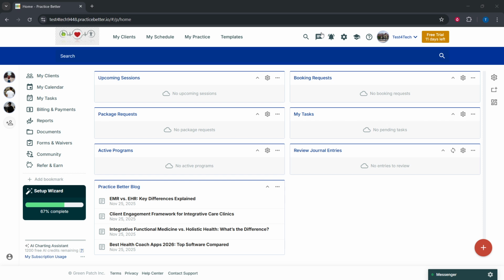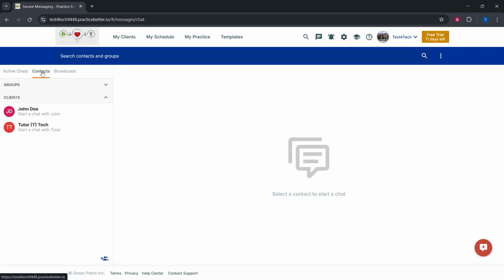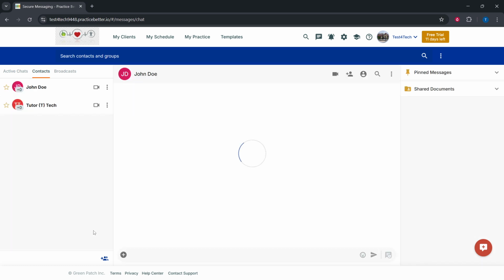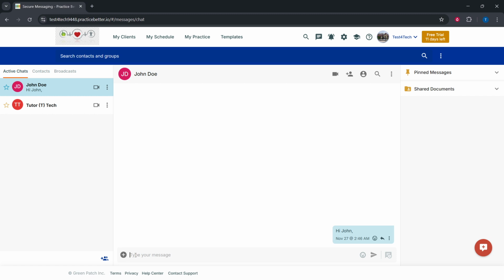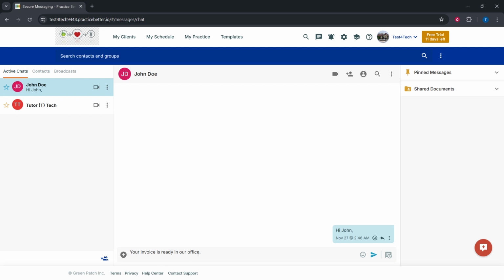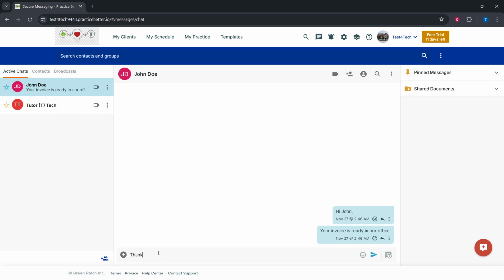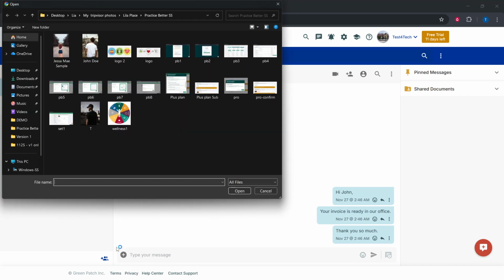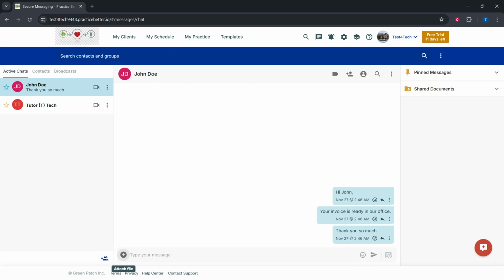How to Use Secure Messaging in Practice Better [2026 Full Guide]